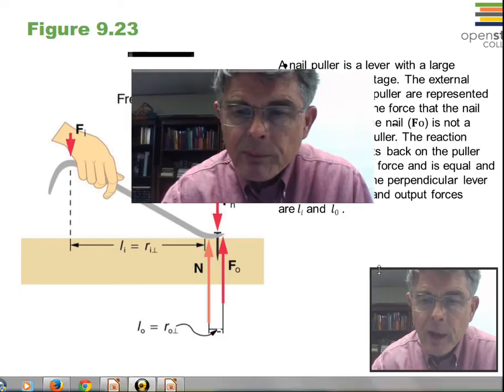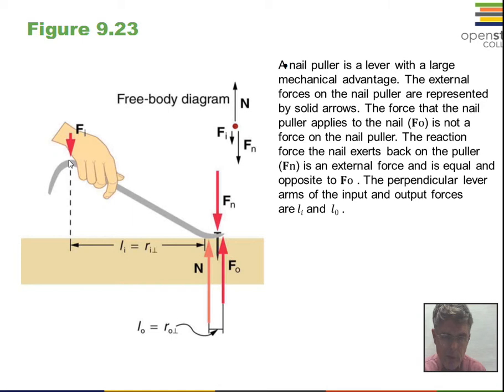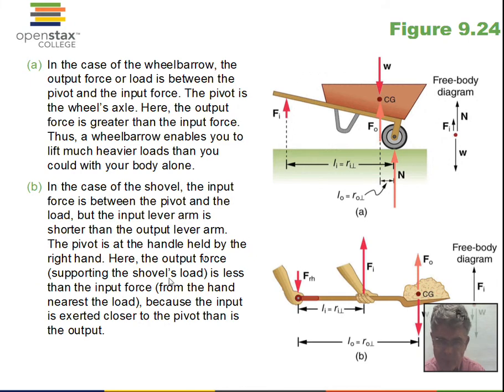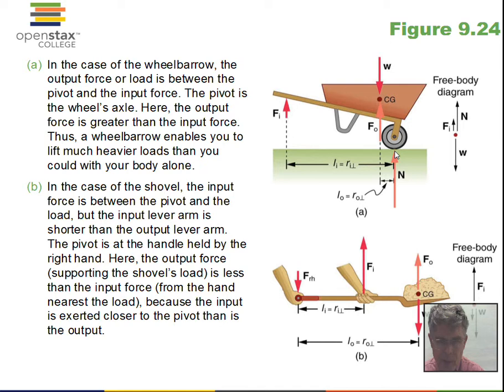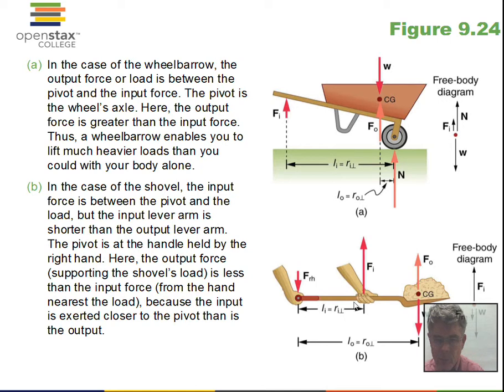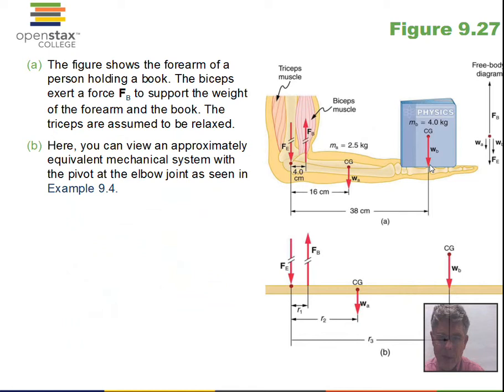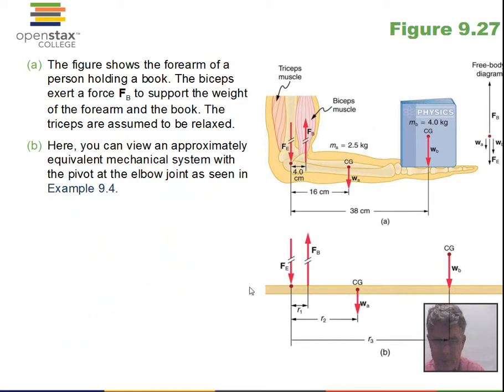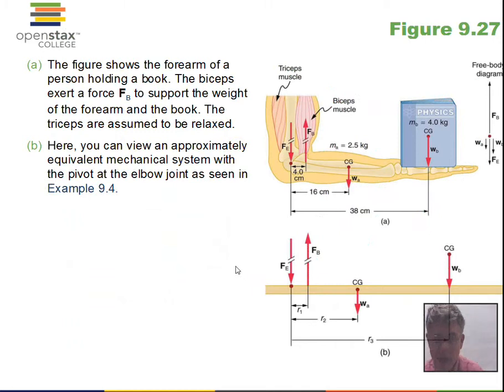Static Equilibrium Problems, Concepts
This video describes the problem solving approach commonly used for static equilibrium problems.  General problem situations are discussed.  No examples are worked step by step in this video. This material relates to Chapter 9 of OpenStax College Physics. PHY151